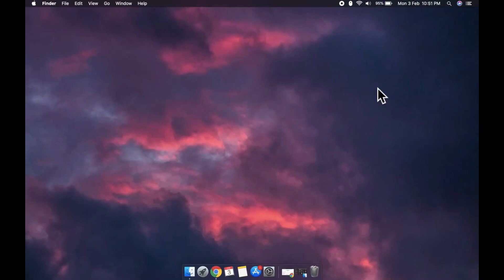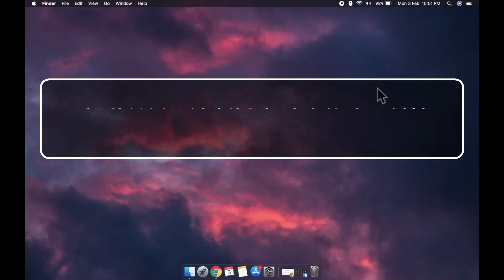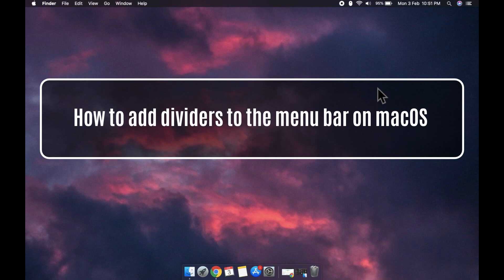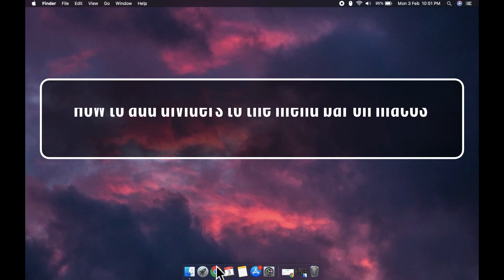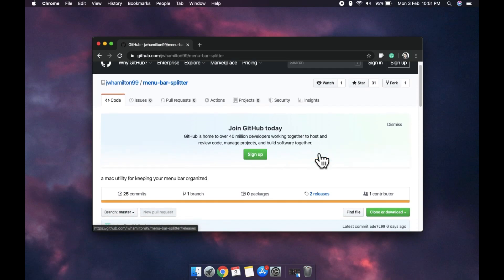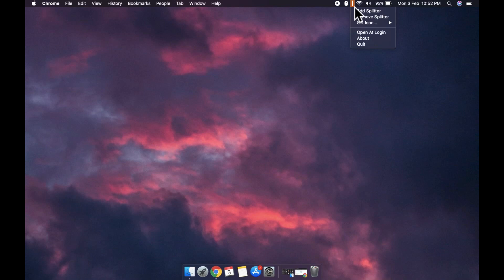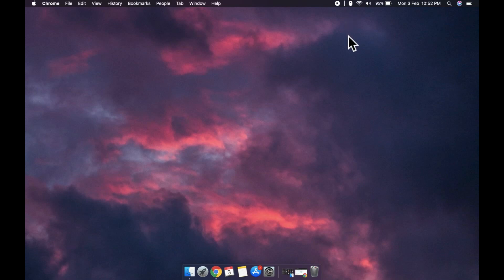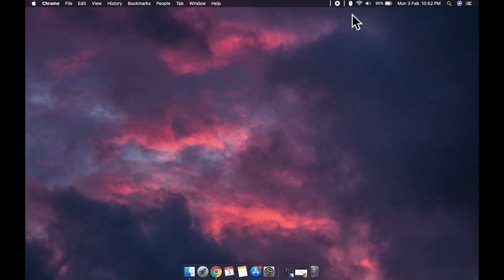How to add dividers to the menu bar on macOS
Apps that run from the menu bar, or that can be set to run from it instead of the Dock are convenient. The menu bar has more space, and unlike the Dock, you don’t have to access your essential apps from it.